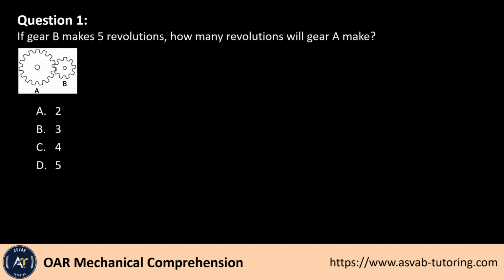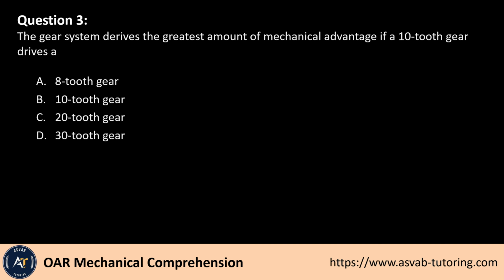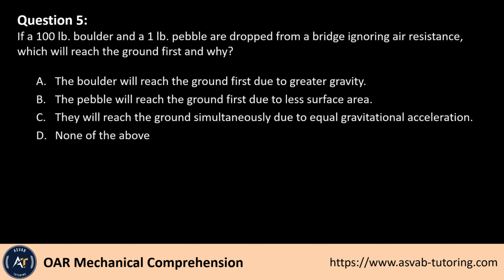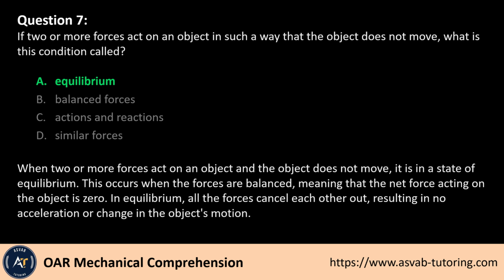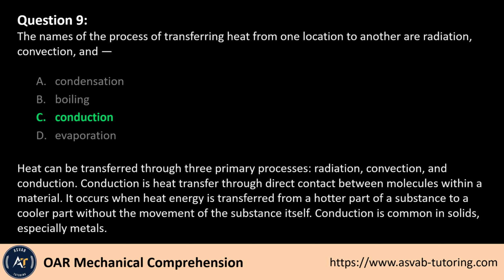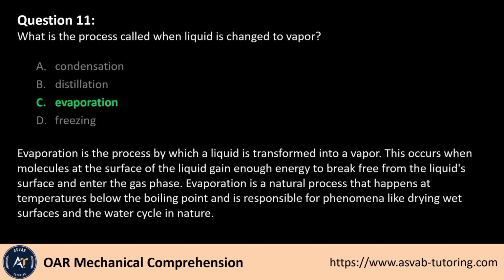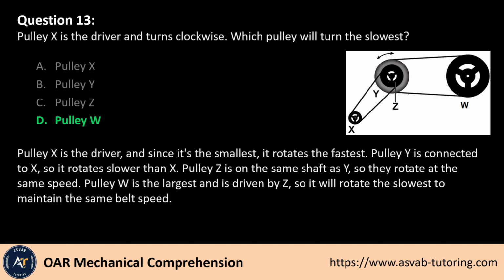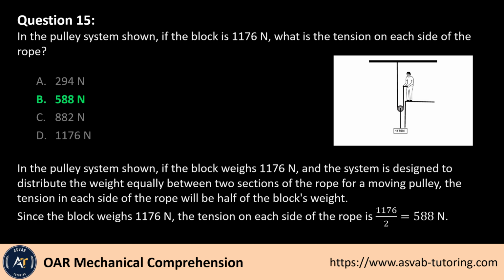Navy Officer Candidate Test (OAR)| Mechanical Comprehension Review-2025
OAR Mechanical Comprehension practice test questions. Do the homework a few times, then take a practice test and score 80% or higher.  The App has a prediction test that determines whether you are ready to take the test.

OAR Mechanical Comprehension 2025 - Part 1